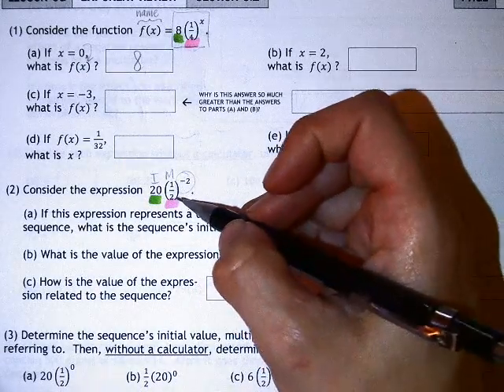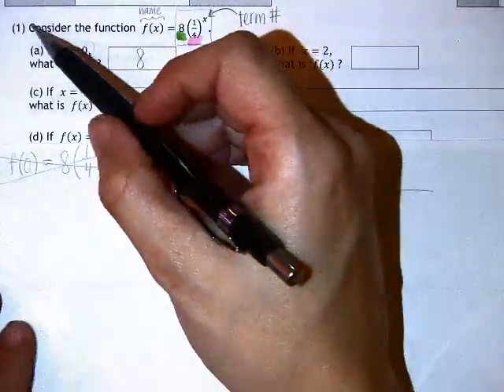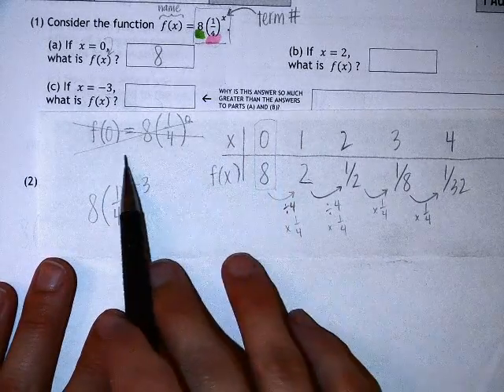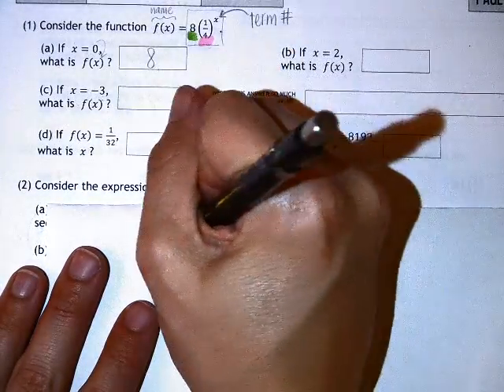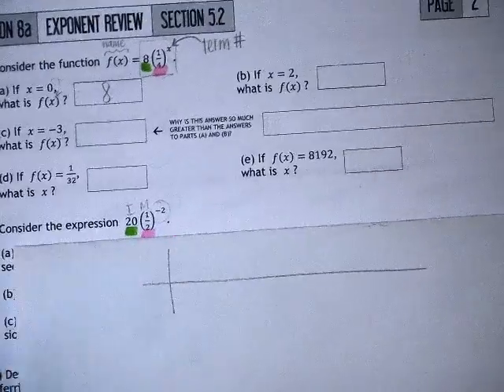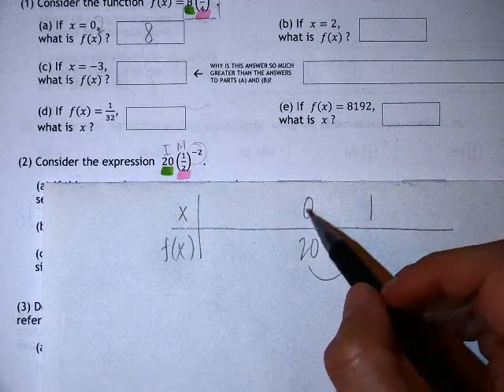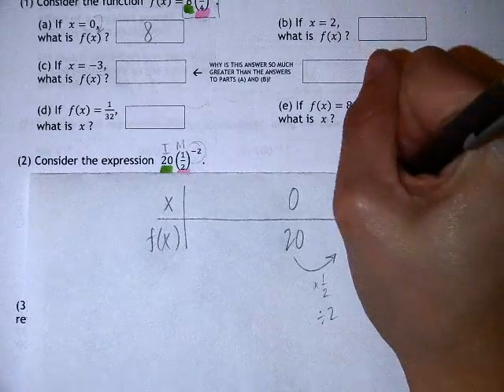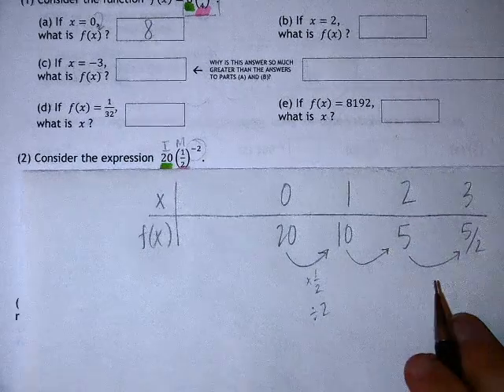alg 2 h - 8a - 2